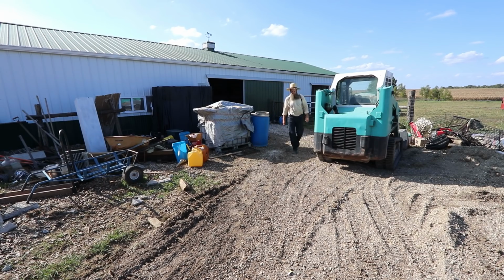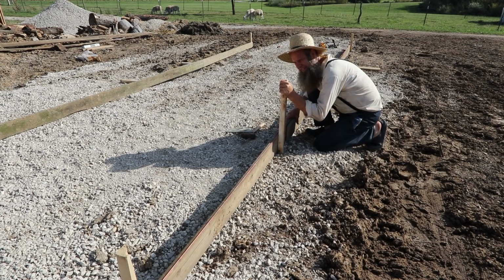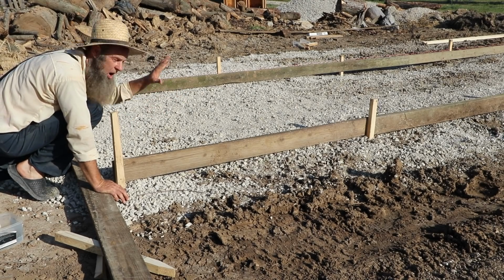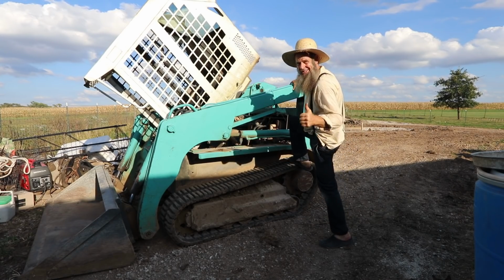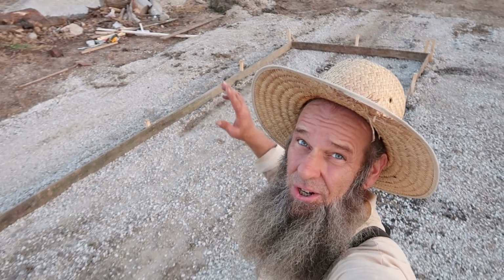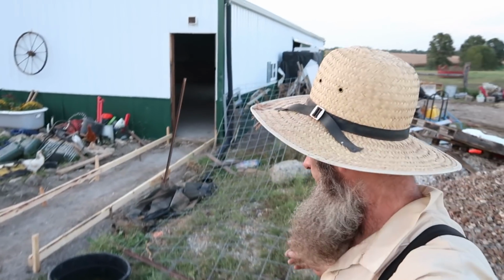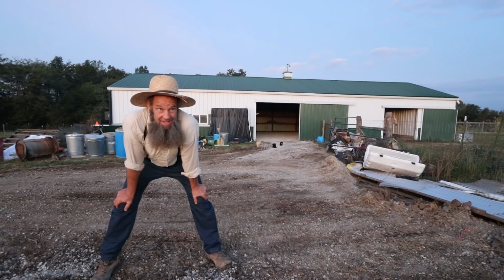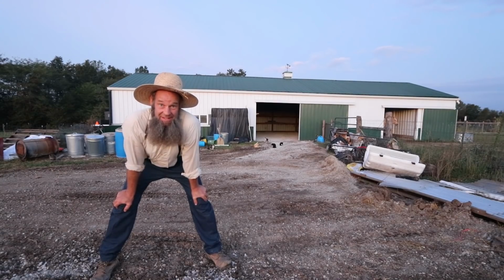DONT live OFF GRID or HOMESTEAD if you dont have this! and its FREE